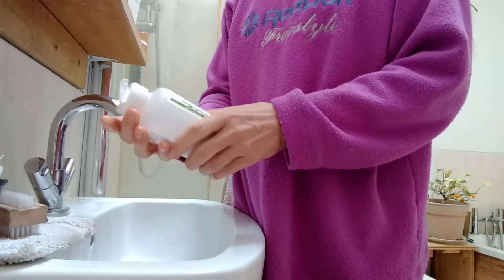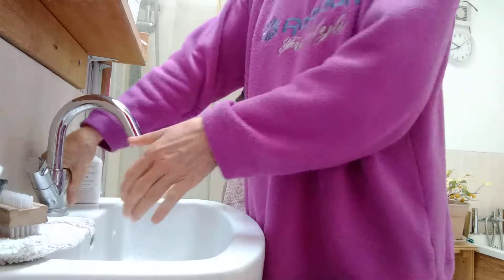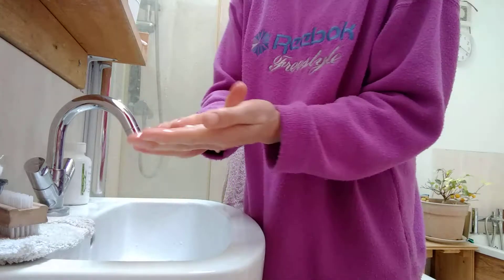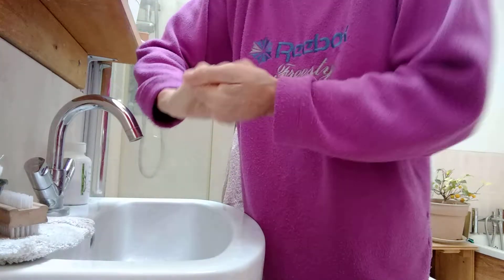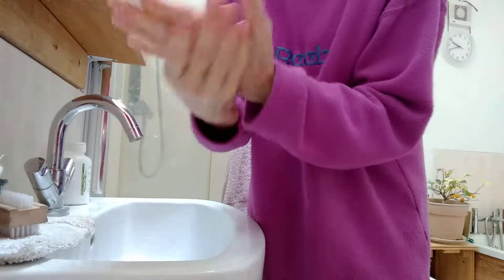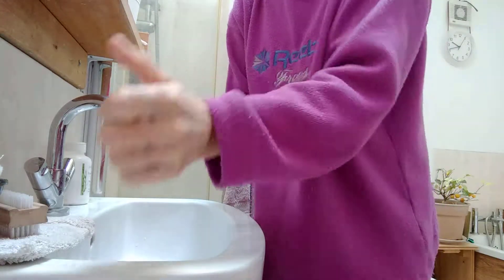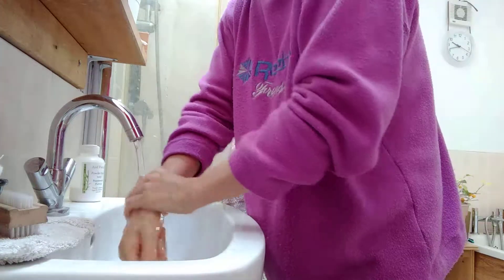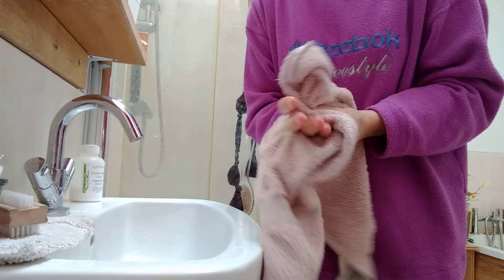Eco-cleaning and general hacks - New Powder Hand Soap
Using a powder hand soap for a thorough hand wash and gentle skin exfoliant.